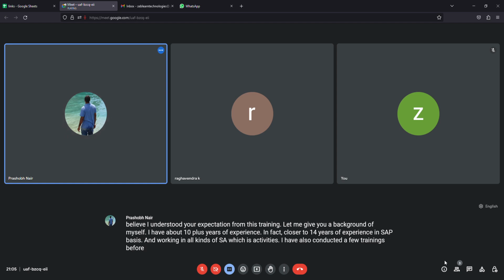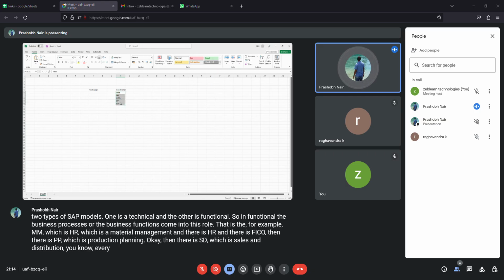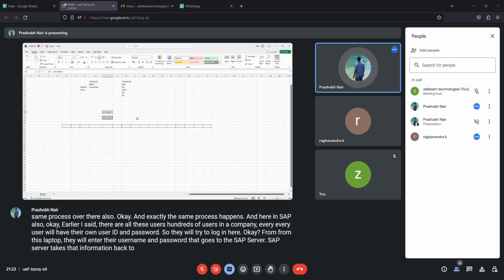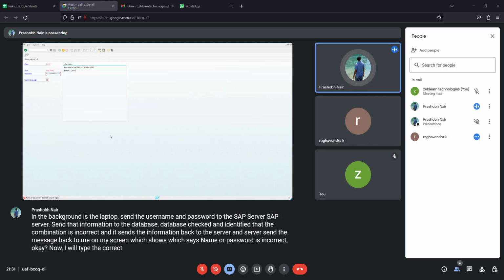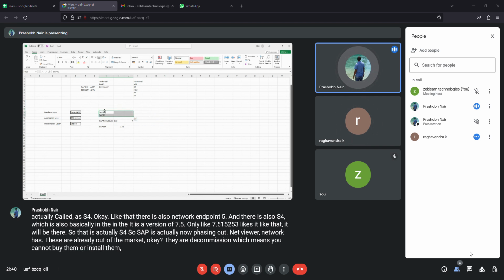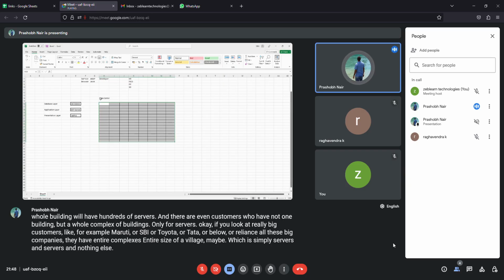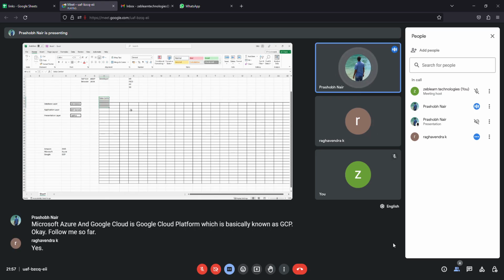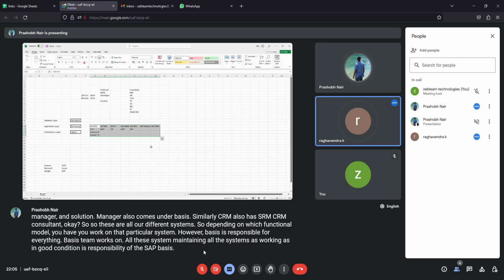SAP BASIS Explained 🚀 Beginner to Advanced | System Administration | Complete Demo Class (English)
# 🚀 SAP BASIS Demo Class | Beginner to Advanced | SAP System Administration | English

Welcome to the **SAP BASIS Demo Class** by **ZebLearn India**. This session is designed for beginners, IT professionals, system administrators, and SAP aspirants who want to understand the fundamentals of **SAP BASIS (Business Application Software Integrated Solution)** and build a successful career in SAP System Administration.

SAP BASIS is the technical foundation of every SAP system. In this demo, you'll learn how SAP landscapes are managed, how SAP systems are installed and administered, user administration, transport management, monitoring, performance tuning, security, and integration with SAP S/4HANA.

## 🎯 Course Level

## 💬 Language

English

## 📚 Series

SAP BASIS Beginner to Pro

## 🎓 Training Mode

✅ Introduction to SAP BASIS

✅ SAP Architecture

✅ SAP System Landscape (DEV, QAS & PRD)

✅ SAP Installation Overview

✅ SAP GUI & SAP Logon

✅ User Administration

✅ Client Administration

✅ Profile & Instance Management

✅ Transport Management System (TMS)

✅ Background Job Management

✅ SAP Kernel & Patch Updates

✅ Performance Monitoring & Tuning

✅ SAP Security Basics

✅ System Monitoring

✅ Backup & Recovery Concepts

✅ SAP HANA & SAP S/4HANA Administration

✅ Real-Time Administration Scenarios

## ⭐ Course Highlights

✔ Practical Hands-on Labs

✔ End-to-End SAP BASIS Administration

✔ Assignments & Case Studies

✔ Interview Preparation

✔ Placement Assistance

• Freshers

• System Administrators

• Linux Administrators

• Network Engineers

• Cloud Engineers

• IT Professionals

• Engineering Students

• Anyone Interested in SAP BASIS

## 🚀 Career Opportunities

✔ SAP BASIS Administrator

✔ SAP System Administrator

✔ SAP HANA Administrator

✔ SAP Cloud Administrator

✔ SAP Infrastructure Consultant

✔ SAP Migration Consultant

✔ Global SAP Career Opportunities

## 📞 Admission & Counselling

💬 Comment your questions about SAP BASIS